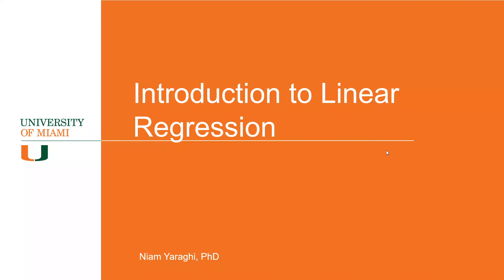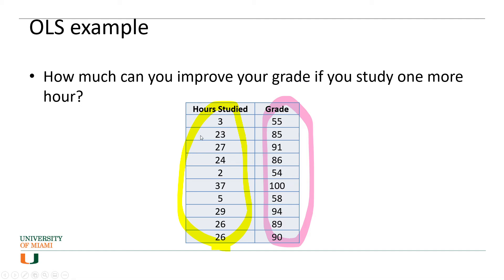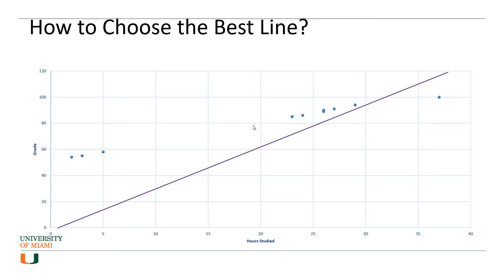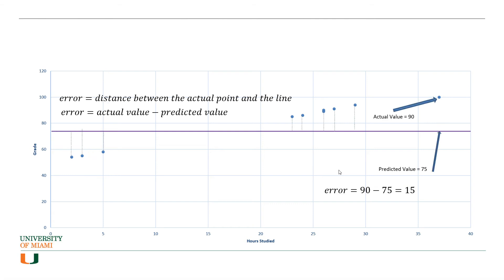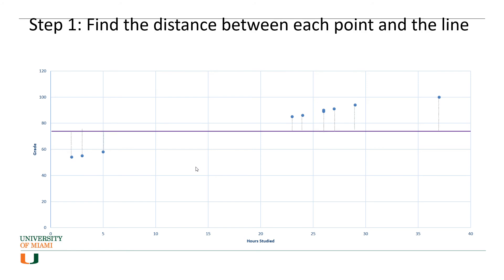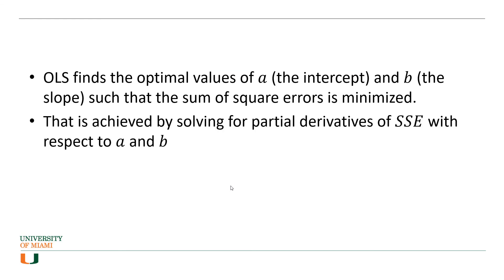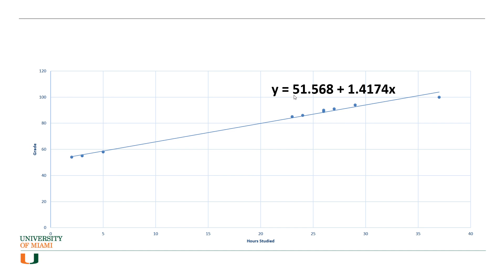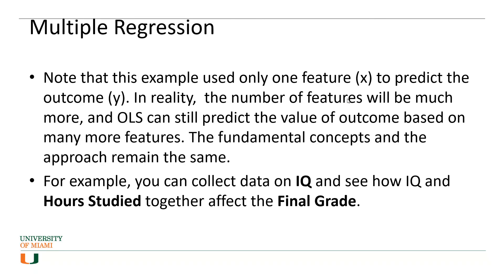How Does Linear Regression Work?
Learn the basics of linear regression (Ordinary Least Squares) or OLS